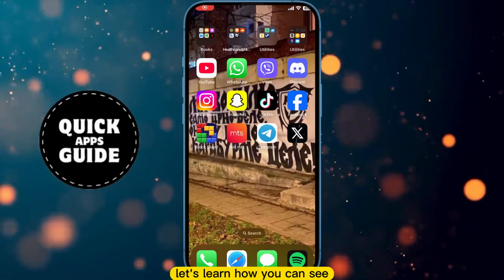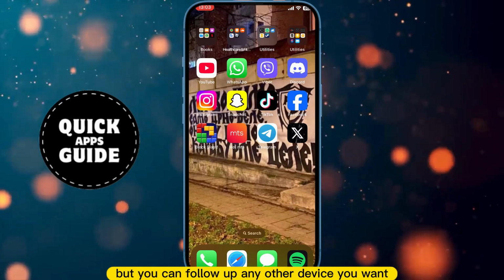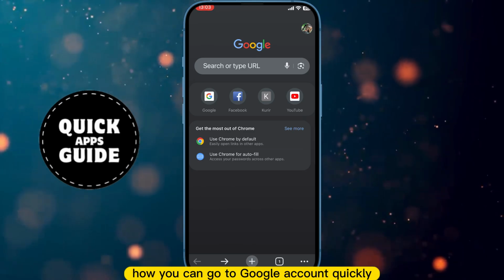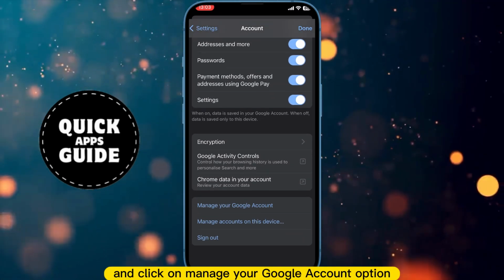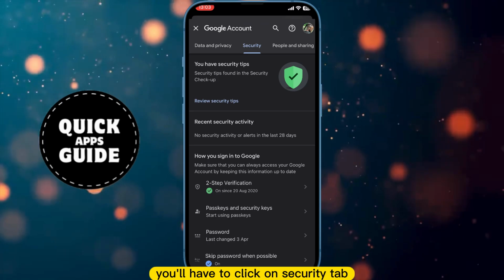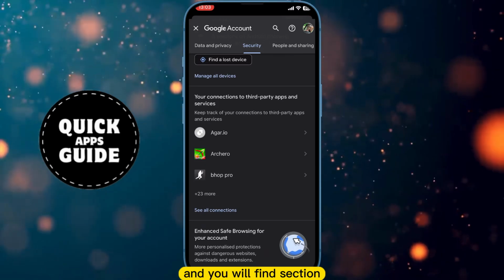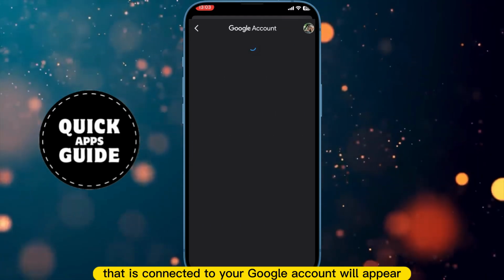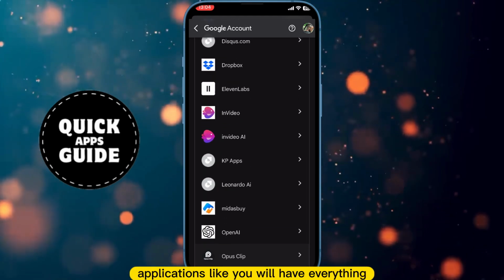How to See Apps CONNECTED To Google Account | Google Tutorial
Curious about which apps are connected to your Google Account? In this video, we’ll show you how to quickly view and manage all the apps and services linked to your account. Learn how to see which apps have access to your data, what permissions they have, and how to revoke access if needed.